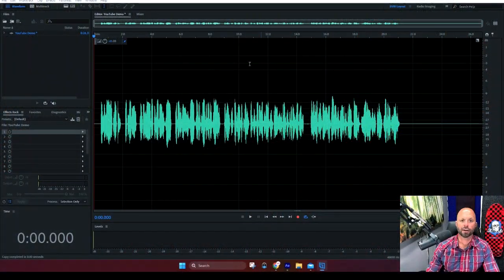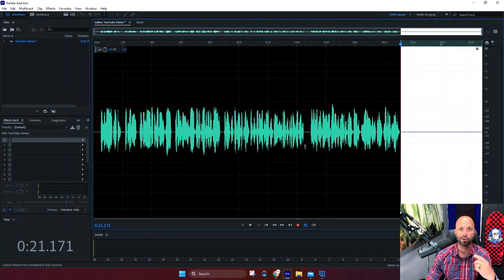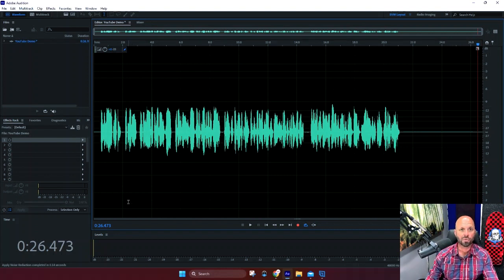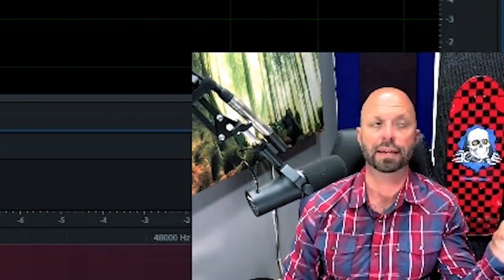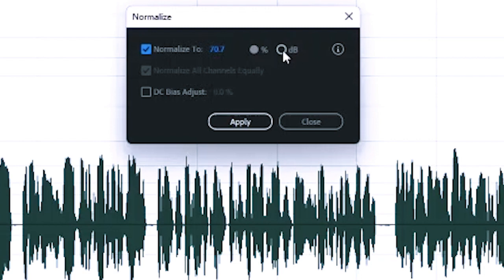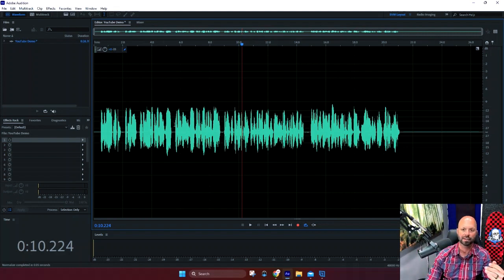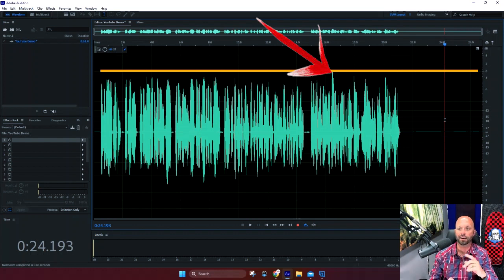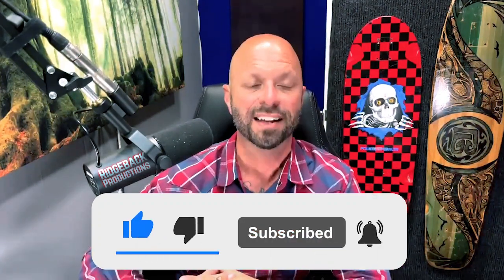How to EASILY use Adobe Audition for Noise Reduction and Normalizing Voice Over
In this video, I'll be diving into a little bit of audio production with Adobe Audition and showing how easy it is to do Noise Reduction and Normalize.
Fiverr or UpWork Profile/Gig Review

Adobe Audition is a super powerful tool that is optimized for dialogue, which is perfect for our voice over business. Today, I'll be showing you how to use noise reduction and normalization to improve your audio quality.

Noise reduction is a process that takes out specific frequencies from your audio file that you don't necessarily need. When we record, there's a certain level of room tone and background noise that goes on, such as computer fans. I will show you how to capture this room tone and tell Adobe Audition to remove it from the entire recording.

We'll be using a noise print to capture the room tone, which is a sample of about five to ten seconds of silence recorded at the beginning or end of your recording. I'll take you through the steps of how to capture the noise print, how to use it to reduce noise, and show you what it looks like after the noise reduction.

I'll also be touching on normalization, which is the process of adjusting the volume level of your audio. I'll show you the recommended levels to record at and how to adjust your recording level to ensure your audio is at a consistent and safe level.

Overall, Adobe Audition is an incredible tool that can help improve the quality of your voice over recordings. Follow along with me as we dive into noise reduction and normalization in Adobe Audition. Let's get started!
Ready for your FREE sample reading???